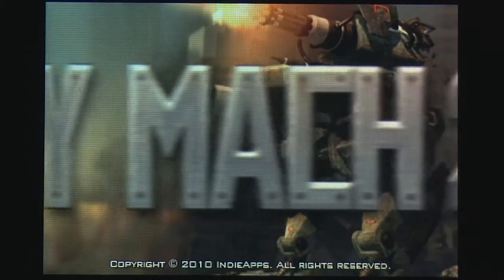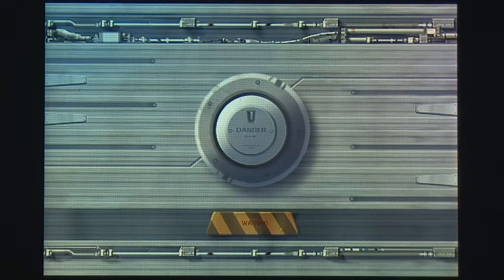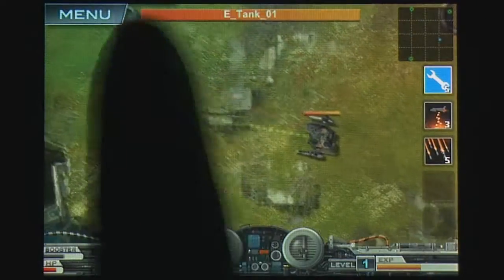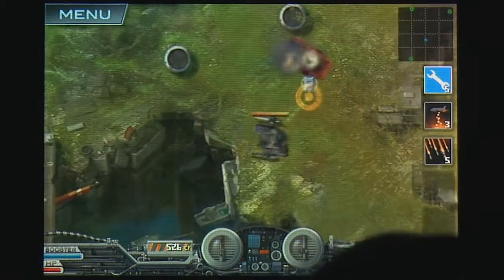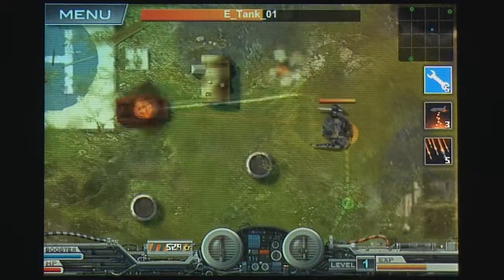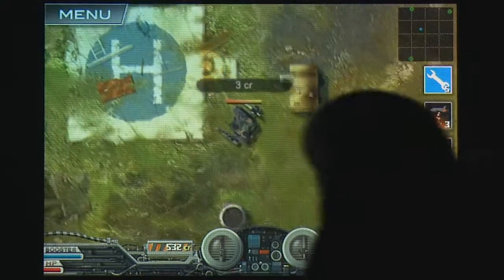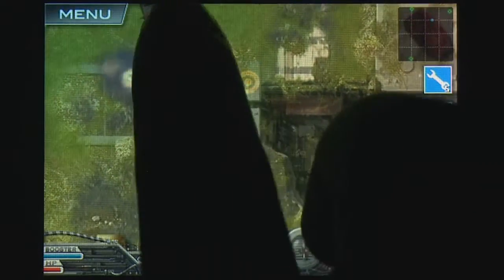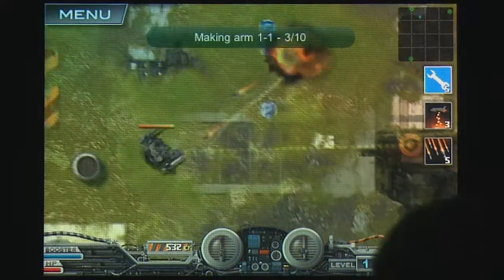Heavy Mach 2 iPhone Gameplay Video Review - AppSpy.com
Heavy Mach 2 iPhone Gameplay Video Review.